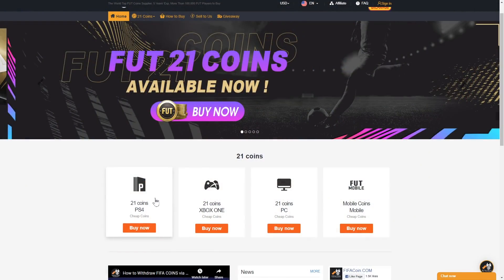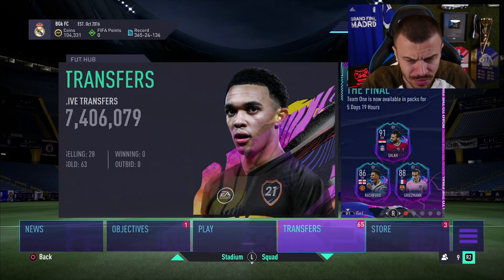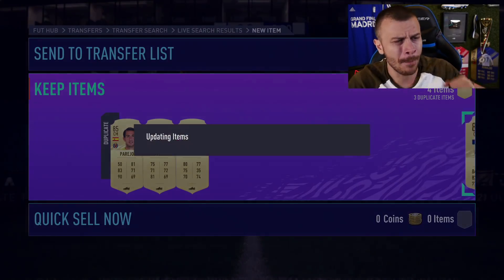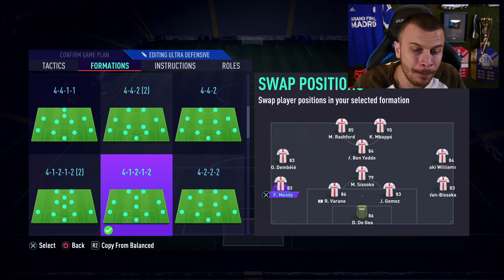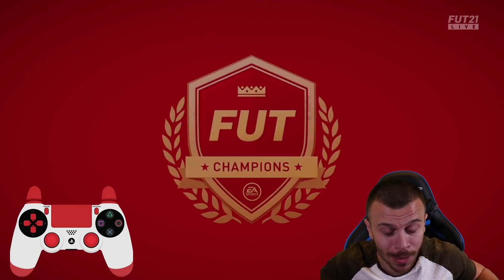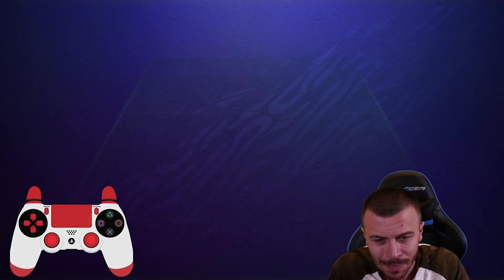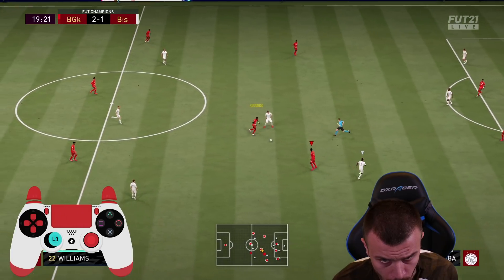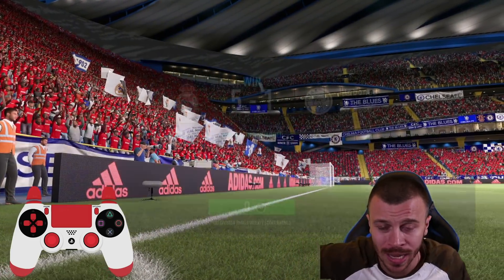FIFA 21 I GOT THIS SUPERB CHEAP BEAST META PLAYER TO COMPLETE MY NEW INSANE FUT CHAMPION SQUAD!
FIFA 21 MY FUT CHAMPIONS TEAM IS READY!